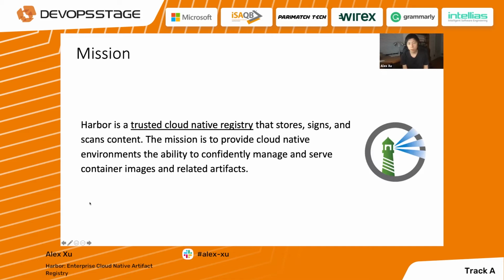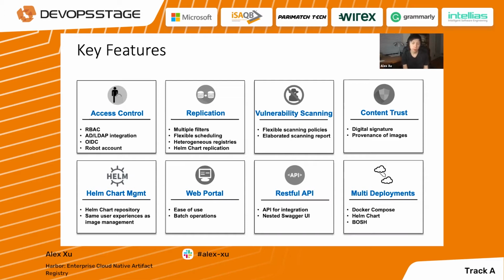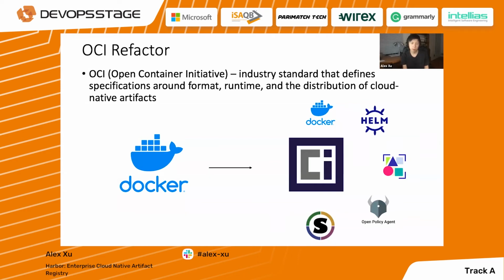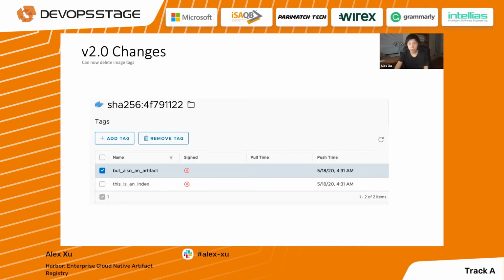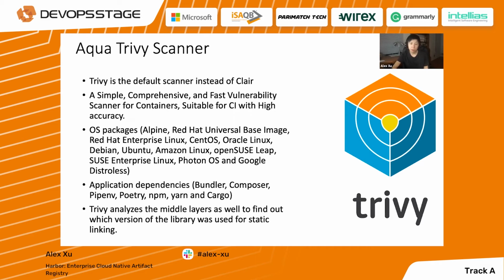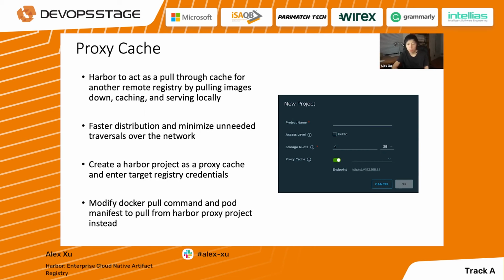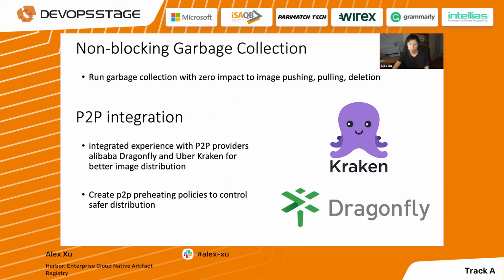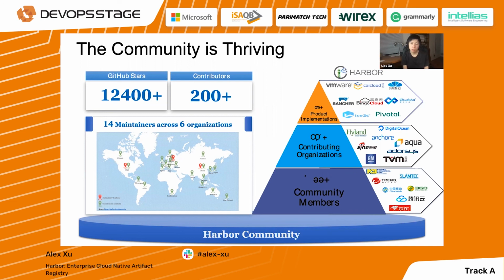Alex Xu | Harbor : Enterprise Cloud Native Artifact Registry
Need to learn more? Sign up for DevOps Stage - the biggest conference on Cloud Architecture and DevOps
Harbor : Enterprise Cloud Native Artifact Registry | Track A | DevOps Stage 2020